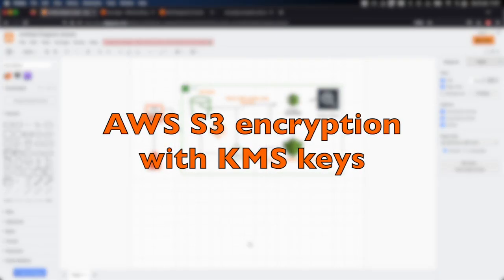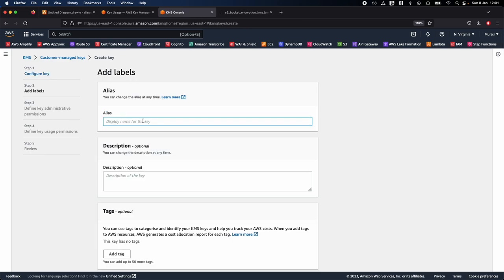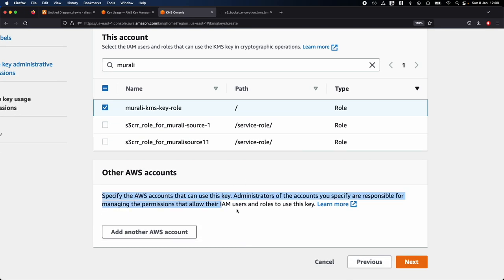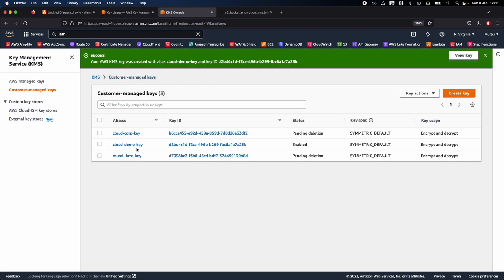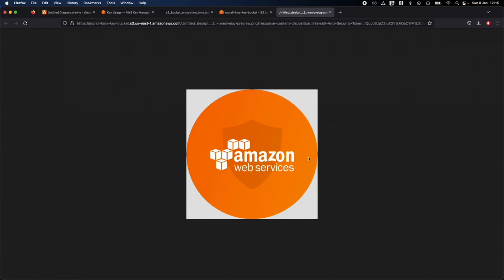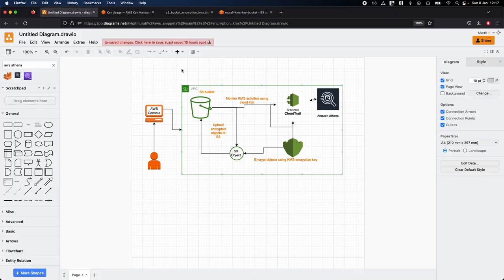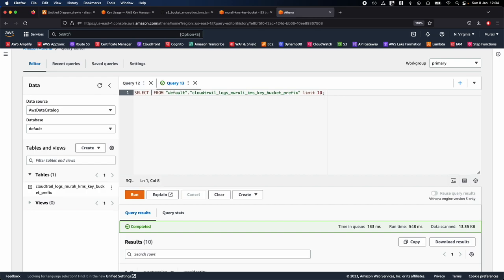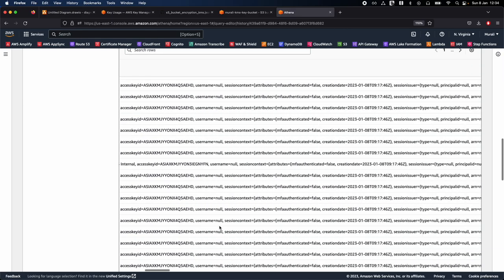Encrypt an AWS S3 bucket using AWS KMS and monitor the activities with CloudTrail 🚀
Encrypt an AWS S3 bucket using AWS KMS and monitor the activities with CloudTrail and analyse using Amazon AWS Athena🚀

AWS KMS 🚀

AWS CloudTrial 🚀

AWS S3 default encryption 🚀